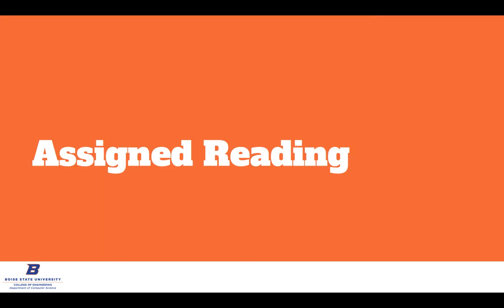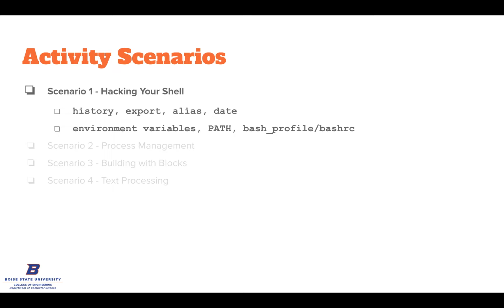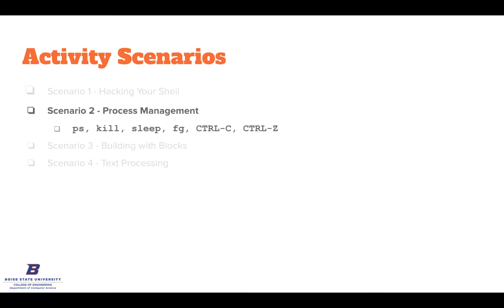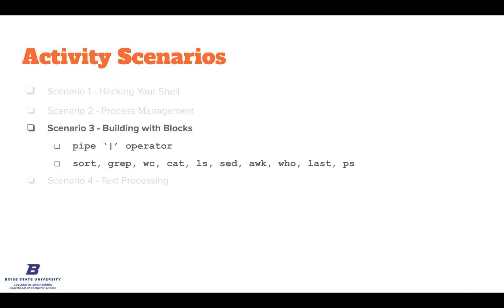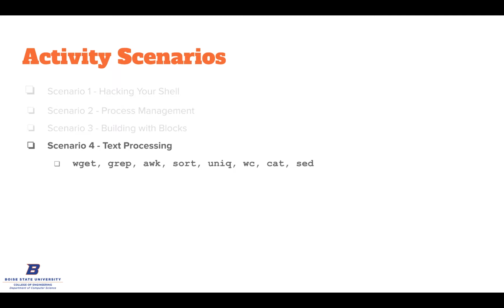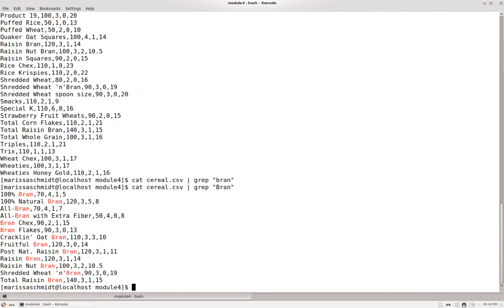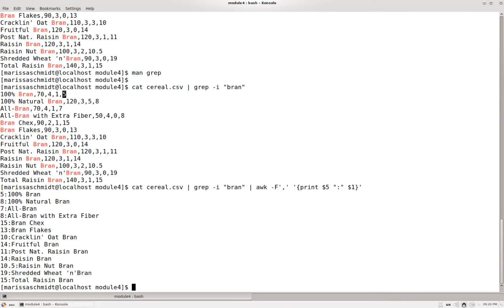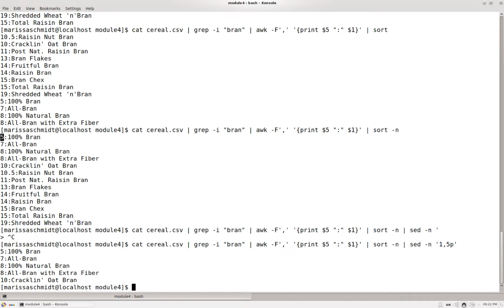CS-HU 153 - Module 4 Introduction